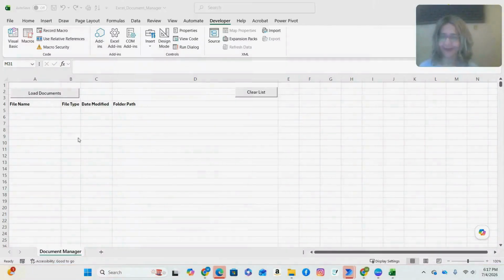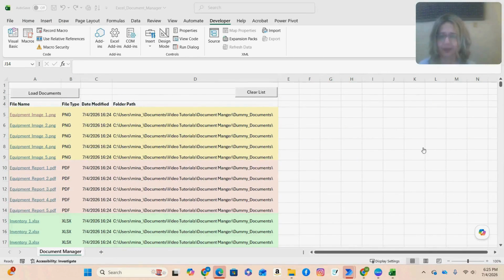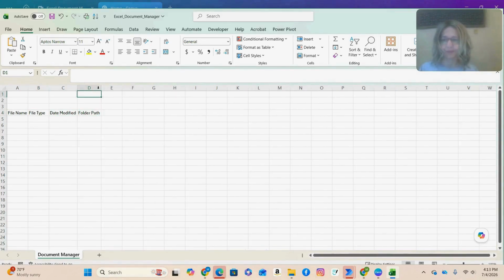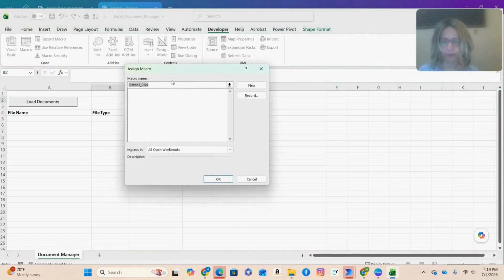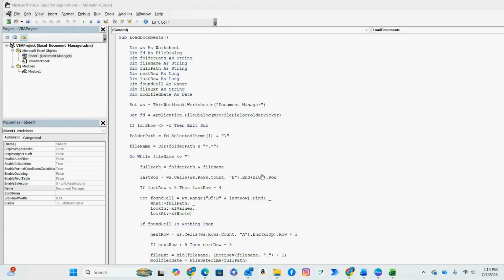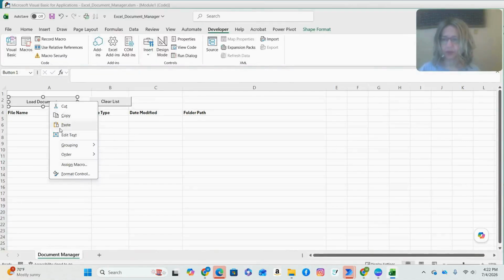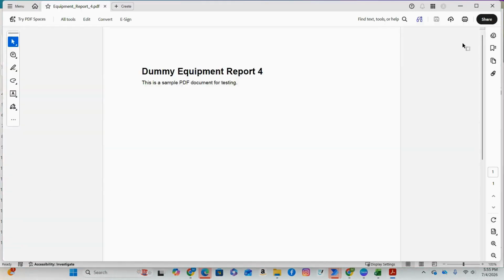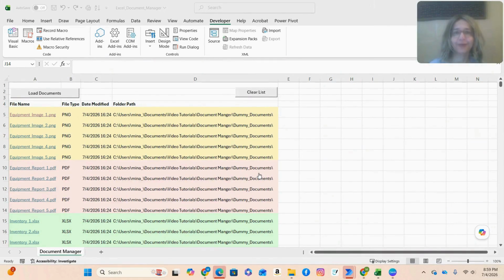Build an Excel Document Manager That Opens Any File Instantly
📥 Download the Practice Workbook, VBA Code & Sample Files

⚠️ Important: This project uses Excel VBA macros and must be opened in Microsoft Excel. Google Sheets does not support VBA macros or buttons.

1. Open the Google Drive folder.
2. Download the Excel_Document_Manager.xlsm workbook.
3. Download the Dummy Documents folder.
4. Open the workbook in Microsoft Excel (not Google Sheets).
5. Click Enable Content if prompted to enable macros.

Learn how to build a professional Excel Document Manager using VBA. In this step-by-step tutorial, you'll create an Excel application that lets you select any folder, automatically load all documents, skip duplicate files, color-code file types, and open any file with a single click.

In this tutorial you'll learn how to:

✅ Create an Excel Document Manager from scratch
✅ Save a workbook as a Macro-Enabled Workbook (.xlsm)
✅ Add command buttons to a worksheet
✅ Write and use VBA macros
✅ Select folders using a Folder Picker
✅ Automatically load files into Excel
✅ Skip duplicate files automatically
✅ Create clickable hyperlinks to open files
✅ Color-code files by type
✅ Format rows automatically

This project is perfect for anyone learning Excel VBA, office automation, or building real-world business applications.

📂 Download Includes
Excel Workbook (.xlsm)
Complete VBA Code
Sample PDF Files
Sample Word Documents
Sample Excel Files
Sample Image Files

🎬 Next Tutorial

We'll upgrade this project by adding an Instant Search feature so you can locate any document in seconds.

⏱ Chapters

00:00 Introduction & Final Demo
00:00:59 Create the Workbook
00:02:07 Add the Buttons
00:02:52 Build the VBA Macro
00:04:04 Assign the Macros
00:04:19 Test the Application
00:05:32 Conclusion
00:05:41 Next Tutorial Preview